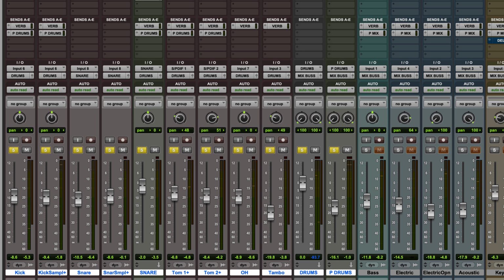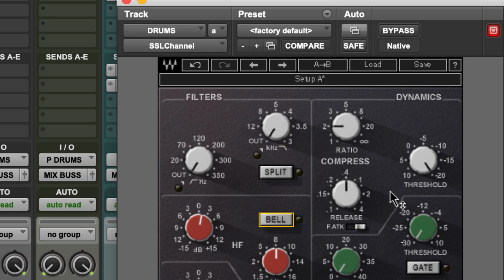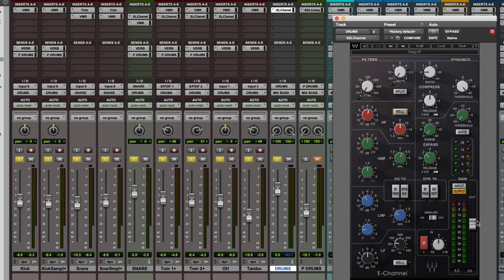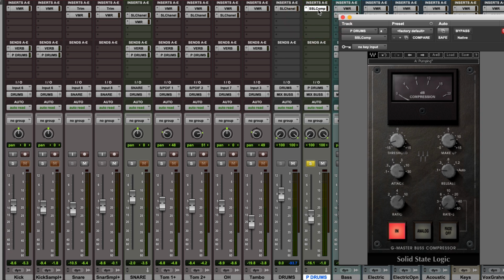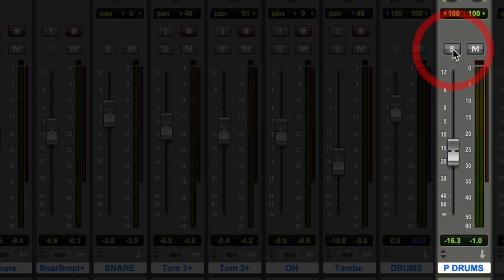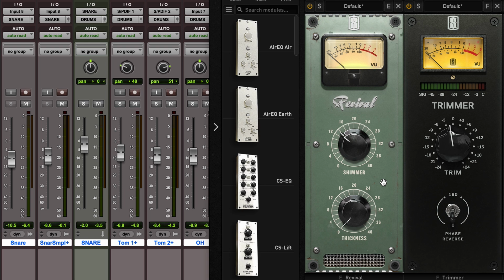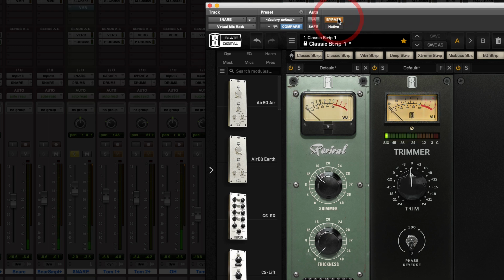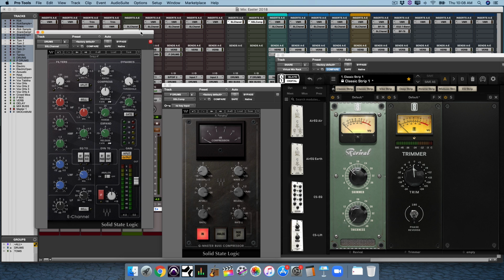My Top 3 Drum Plugins - RecordingRevolution.com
Drums are arguably the most important instrument in a mix.

Without a killer beat or the kick and snare hitting hard enough, fat enough, or punchy enough a song will just fall apart and sound weak.

So when it comes to mixing drums there are a lot of plugins and techniques that I employ. Specifically, on the plugin front, there are 3 that I've been reaching for consistently year after year.

Two are paid and one is free. All 3 kick major butt! Would you like to know what they are?

I thought you'd never ask 🙂